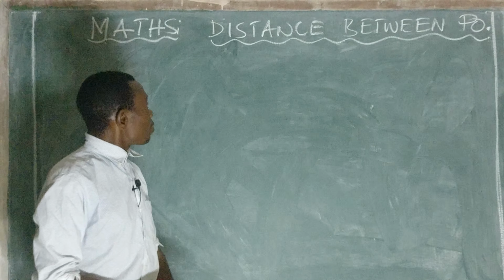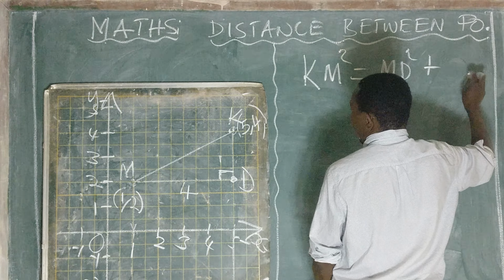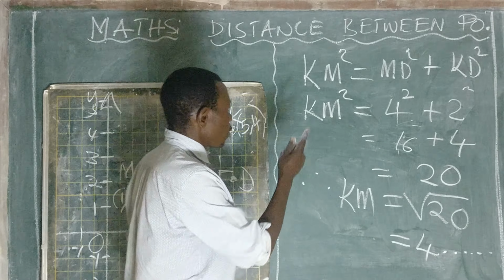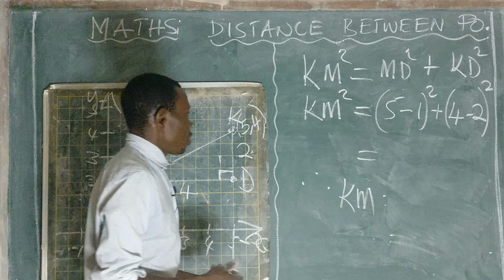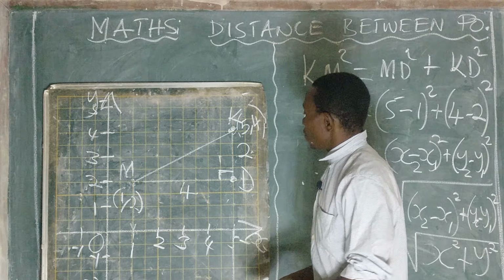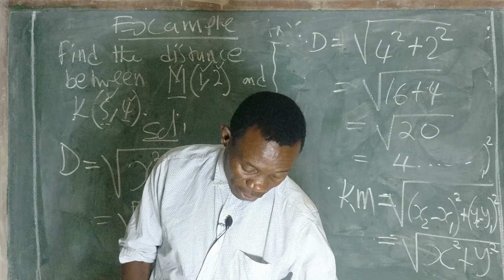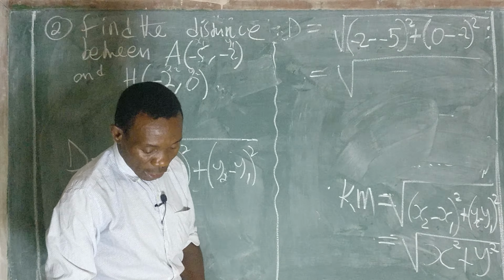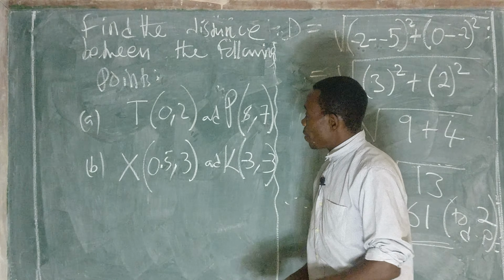Coordinate Geometry (Lesson 3) | F3 Math | Distance Between two points by formula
Here is lesson 3 on topic "Coordinate  Geometry" in our Form 3 Mathematics Series. In this video, we will discuss the Distance Between two points by Pythagorus Theorem.